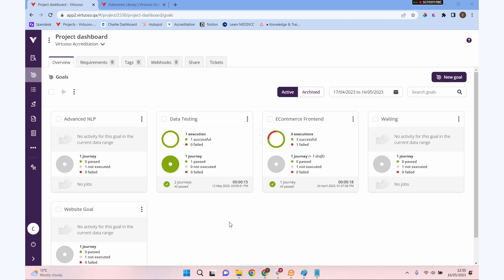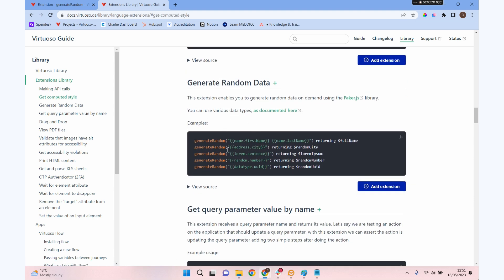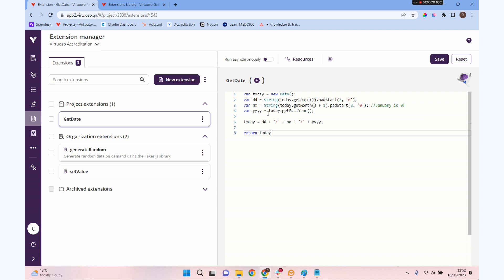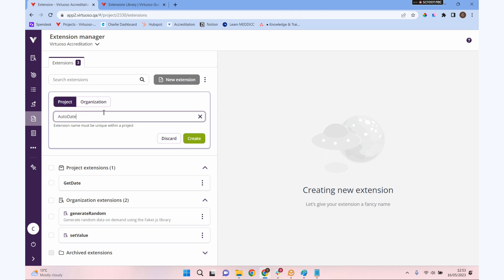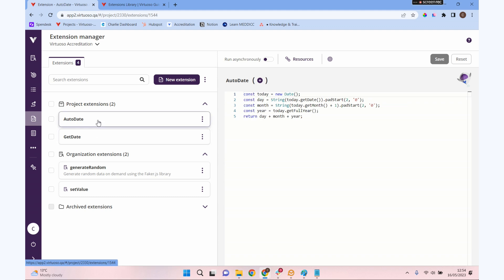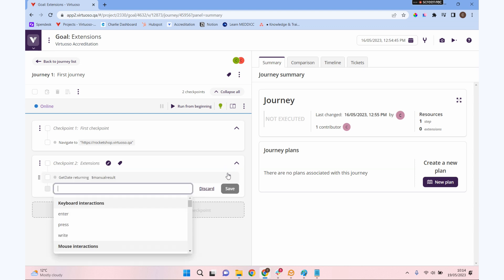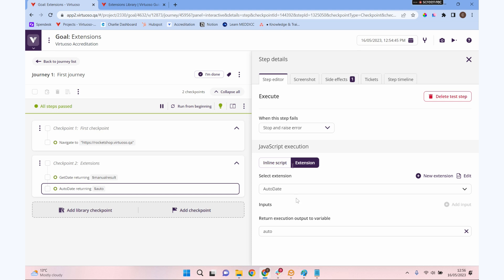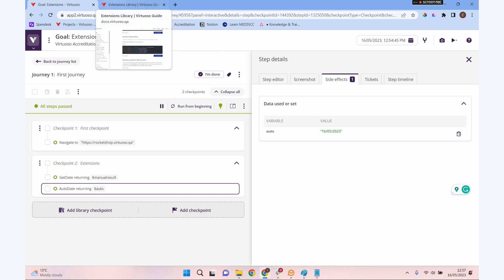Virtuoso Practitioner: Basic Use of Extensions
This video offers an introduction to Extensions, how to create and call them and how to use the Virtuoso AI Extension Writing Assistant.